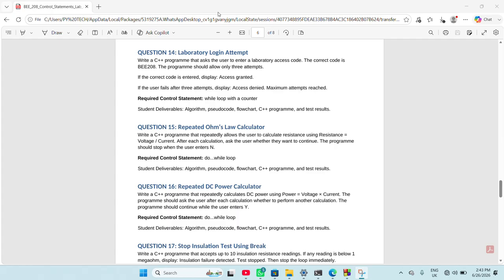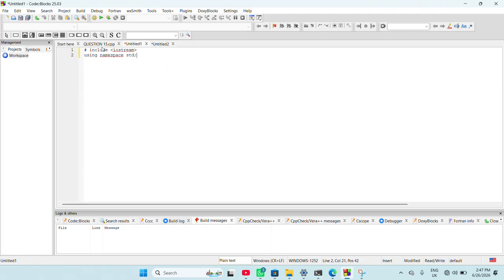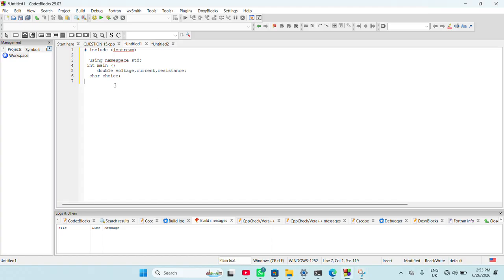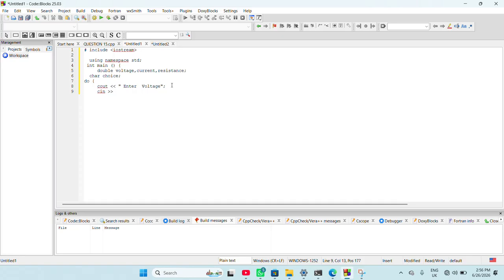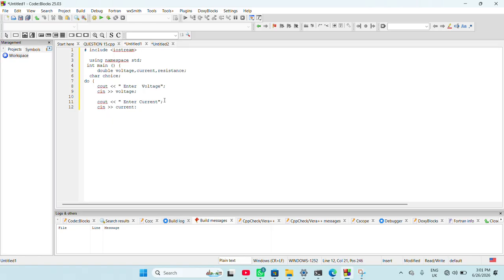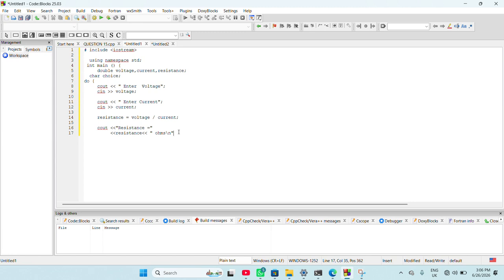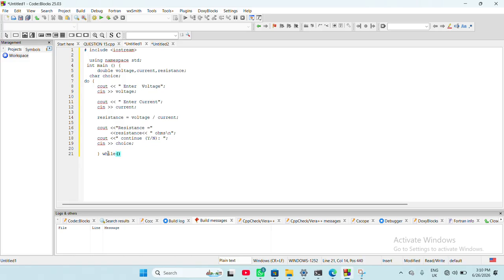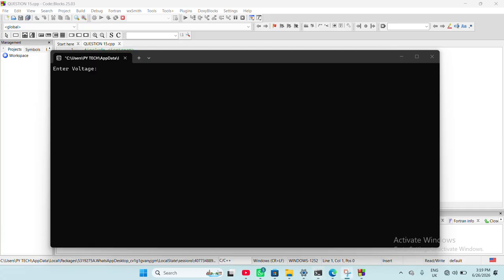C++ Programming 3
Write a C++ programme that repeatedly allows the user to calculate resistance using Resistance =
Voltage / Current. After each calculation, ask the user whether they want to continue. The programme
should stop when the user enters N.